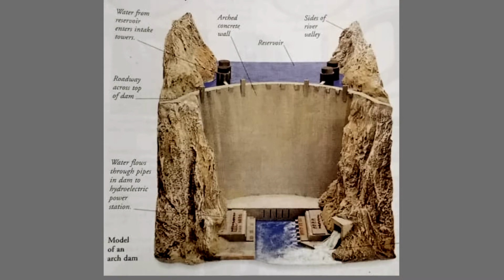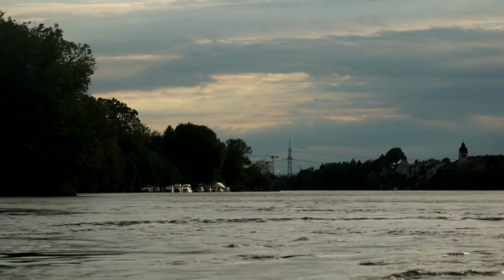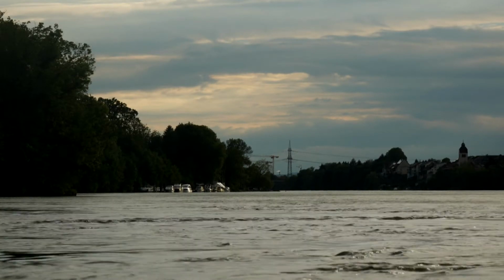types of dam | the knowledge narrator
A dam is a barrier that stops or restricts the flow of water or underground streams. Reservoirs created by dams not only suppress floods but also provide water for activities such as irrigation, human consumption, industrial use, aquaculture, and navigability.
 Hydropower is often used in conjunction with dams to generate electricity
A dam can also be used to collect water or for storage of water which can be evenly distributed between locations. Dams generally serve the primary purpose of retaining water, while other structures such as floodgates or levees (also known as dikes) are used to manage or prevent water flow into specific land regions. The earliest known dam is the Jawa Dam in Jordan, dating to 3,000 BC.

The word dam can be traced back to Middle English,
 and before that, from Middle Dutch, as seen in the names of many old cities. The first known appearance of dam occurs in 1165. However, there is one village, Obdam, that is already mentioned in 1120. The word seems to be related to the Greek word taphos, meaning "grave" or "grave hill".[citation needed] So the word should be understood as "dike from dug out earth
 The names of more than 40 places (with minor changes) from the Middle Dutch era (1150–1500 CE) such as Amsterdam (founded as 'Amstelredam' in the late 12th century) and Rotterdam, also bear testimony to the use of the word in Middle Dutch at that time.